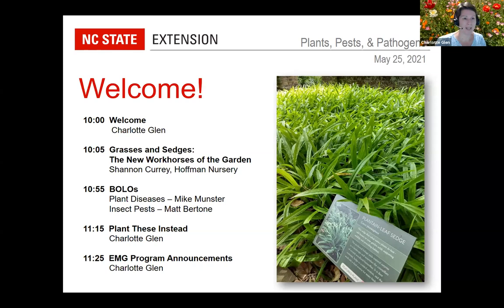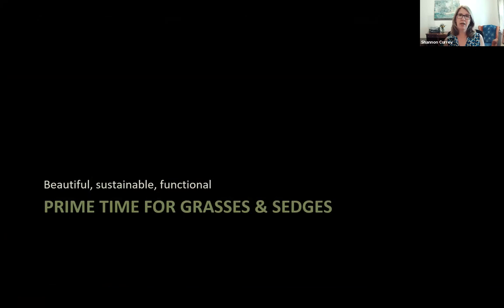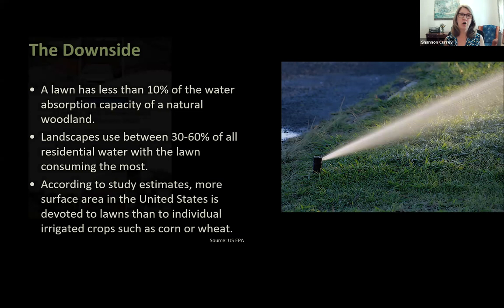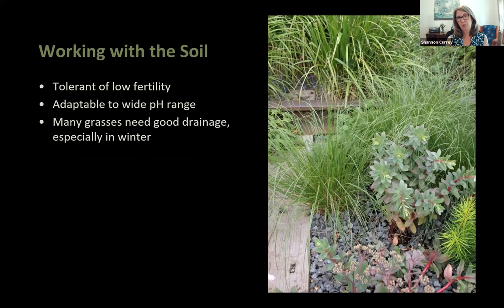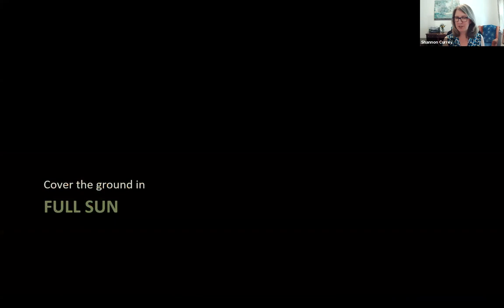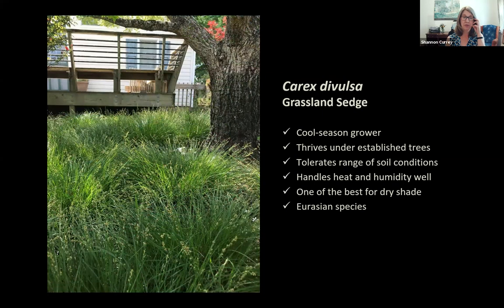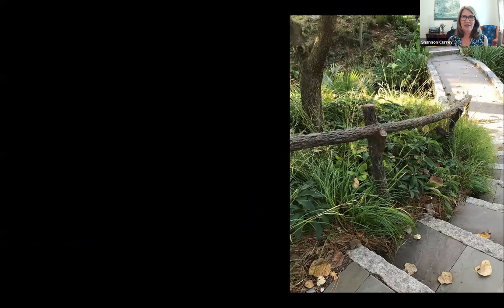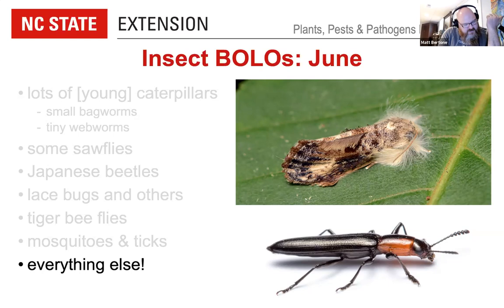PPP May 2021 | Grasses and Sedges: The New Workhorses of the Garden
This episode of the Plants, Pests and Pathogens webinar series begins with a presentation by Hoffman Nursery Marketing Director Shannon Currey. Grasses and sedges can play many roles in our landscapes, from low-key lawn alternatives to seasonal superstars. With a focus on landscape solutions and a nod to beauty,  Shannon describes where grasses and sedges do their best work.

54:48 Matt Bertone shares seasonal "Be On the Look Out" pest updates featuring young bagworm and webworm caterpillars, sawflies, Japanese beetles, lace bugs and tiger bee flies.

1:02:30 Mike Munster provides seasonal "Be On the Look Out" plant disease updates including slime molds, sooty molds, Gymnosporangium rusts, and several others. PLEASE NOTE: Due to internet connection issues, some sections of this segment are very difficult to understand. We apologize for these sound issues.

1:15:07 Charlotte Glen's monthly  "Plant These Instead" segment features alternatives to Japanese Honeysuckle (Lonicera japonica).

ABOUT:
Plants, Pests and Pathogens is a free, interactive webinar series that provides continuing education for N.C. Cooperative Extension agents and Master Gardener volunteers to stay up to date on current pest and plant disease issues in North Carolina and sustainable pest management strategies. Each webinar features the following speakers along with invited guests:
- Matt Bertone, NC State Plant Disease & Insect Clinic Director
- Mike Munster, NC State Plant Disease & Insect Clinic Plant Disease Diagnostician
- Charlotte Glen, NC State Extension Master Gardener Program Coordinator

The webinar series is sponsored by the North Carolina State University Plant Disease and Insect Clinic and the NC State College of Agriculture and Life Sciences Departments of Entomology & Plant Pathology and Horticultural Science.